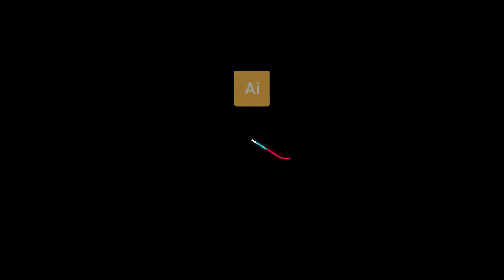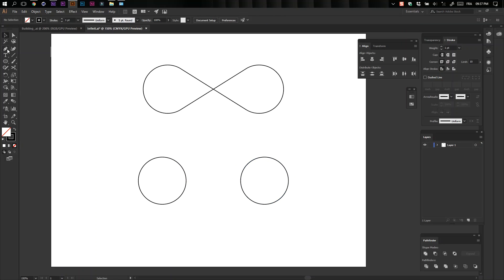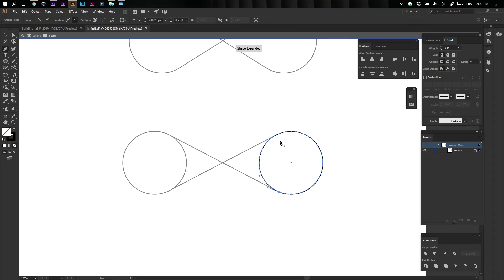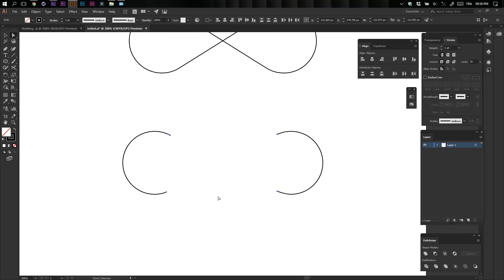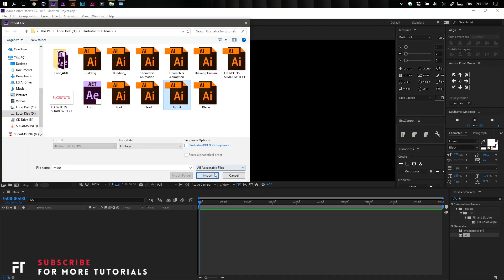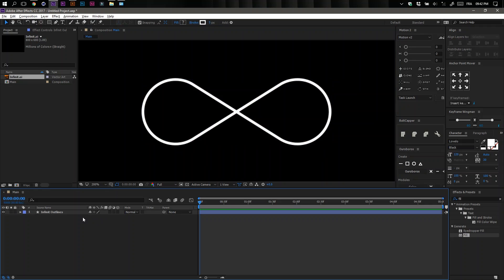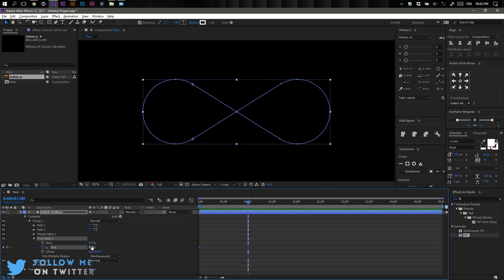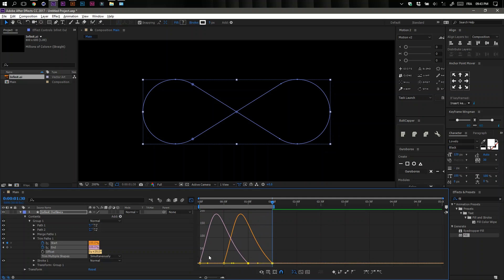How To Create & Animate Infinity Symbol Using Illustrator + After Effects 2017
✖_✖   DISCORD

✖_✖   SELLFY

✖_✖   FACEBOOK

✖_✖   DEVIANTART

FLOWTUTS